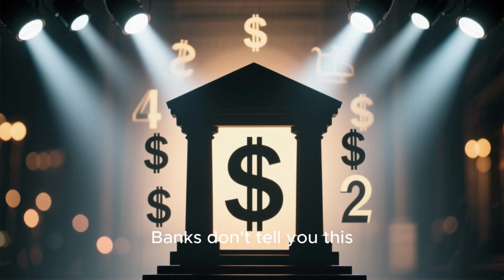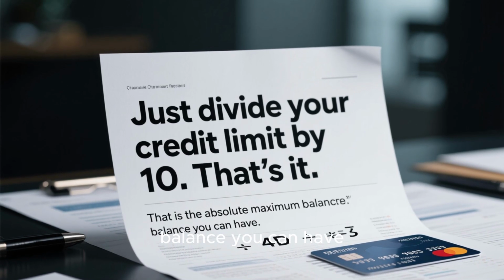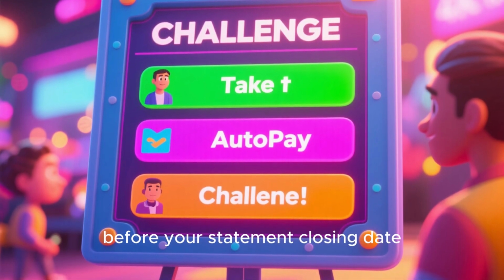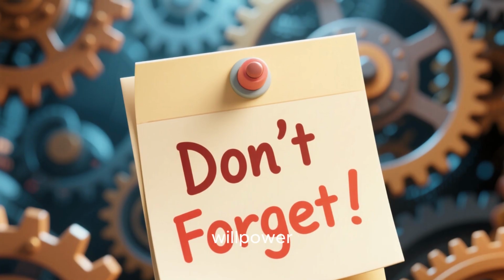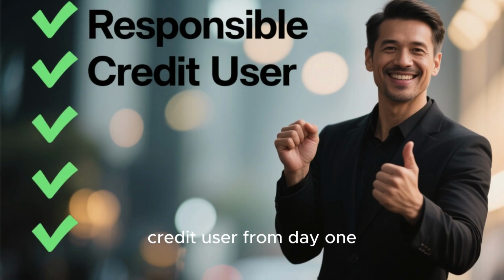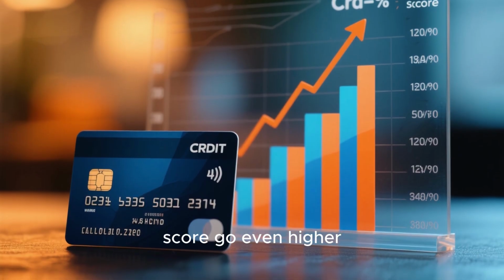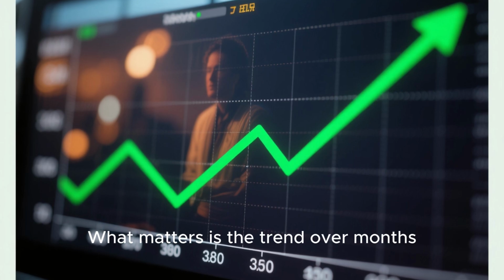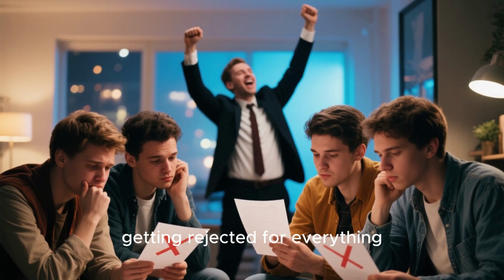How to Boost Your Credit Score in 90 Days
Build credit fast with the 10 percent rule! 🚀 Boost your credit score 50+ points in 90 days by keeping credit utilization under 10%. This simple hack helps you improve credit, master your first credit card, and reach a 700+ score faster than you thought possible. Whether you’re just starting out or trying to repair your credit, this is the proven way to build credit responsibly.

In this video, you’ll discover the **10 percent utilization rule**, why your **statement date matters more than your due date**, and the exact steps to increase your credit score. From setting autopay to requesting a credit line increase, I break down the playbook for building credit step-by-step.

✅ What you’ll learn in this video:
 Why credit feels overwhelming
 The 10 Percent Rule explained
 How to calculate your utilization in seconds
 Statement date vs due date – the big secret
 Autopay tricks for stress-free credit growth
 How to build credit with a low limit
 When to request a credit line increase
 Avoiding common traps (cash advances, myths, inquiries)
 Tracking your score without stressing out
 Combining on-time payments with the 10% rule
The benefits of a 700+ credit score

💡 Key Takeaways:

* Staying under 10% utilization is the fastest way to look responsible to lenders.
* Pay BEFORE the statement date, not just the due date.
* Use autopay + reminders to eliminate mistakes.
* You NEVER need to carry a balance to build credit (myth busted!).
* Start small with subscriptions if you have a low credit limit.

🔥 What a 700+ Credit Score Gets You:

* Better approval odds for apartments and rentals.
* Lower interest rates on cars, mortgages, and loans.
* Access to cashback and premium rewards credit cards.
* Thousands saved in interest over time.

📌 Tools to track progress:

* Credit Karma
* Credit Sesame
* Your card’s own mobile app

👉 Challenge: Keep your utilization under 10% and pay on time for 90 days straight. Watch your score jump and comment your results below!

how to build credit fast, how to increase credit score fast, 10 percent rule credit, credit utilization hack, how to get 700 credit score, credit score tips for beginners, best way to use credit cards, statement date vs due date credit, how to fix bad credit, increase credit line strategy, autopay credit card hack, fastest way to improve credit